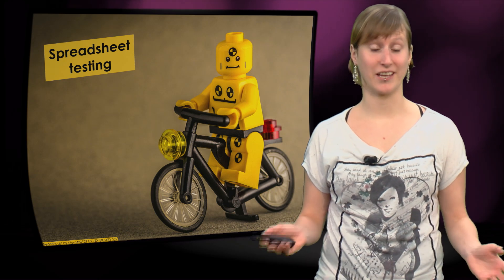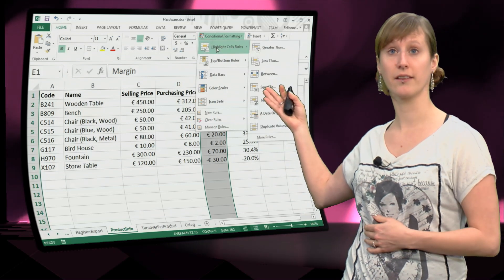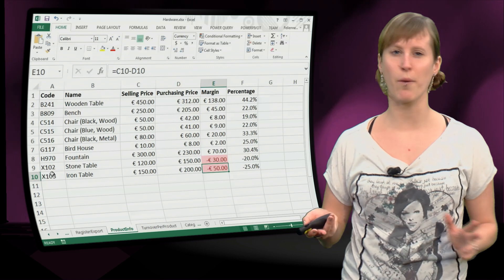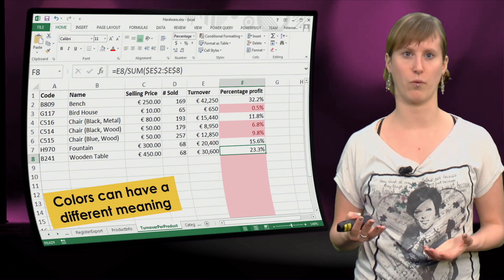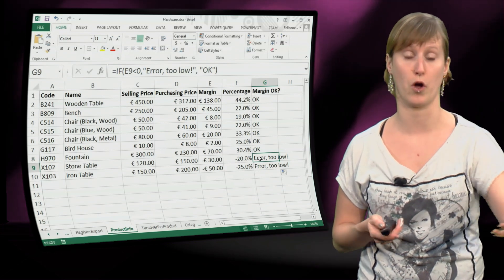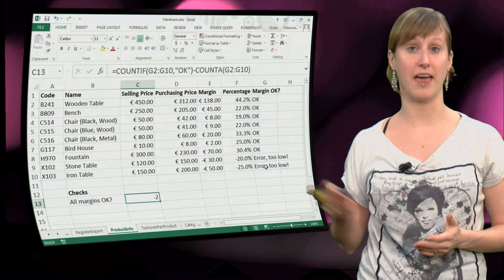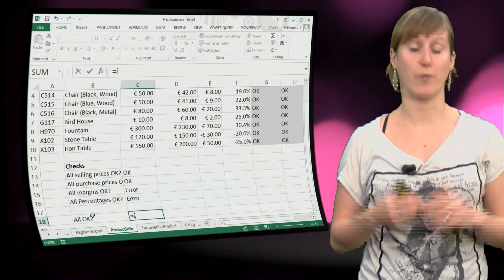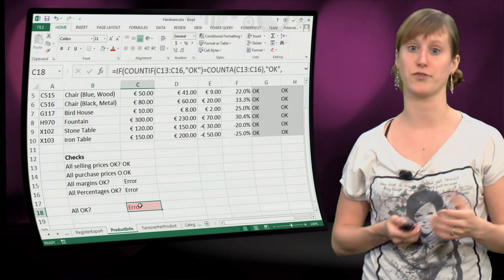EX101x - 6.5 - how to test